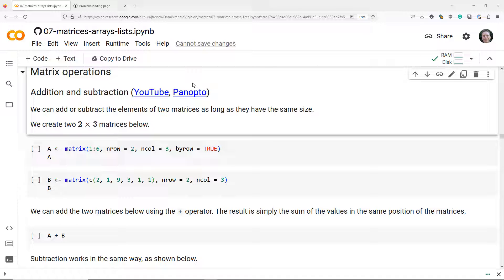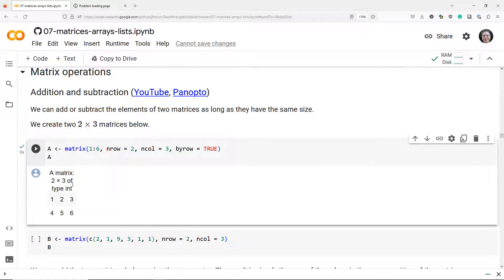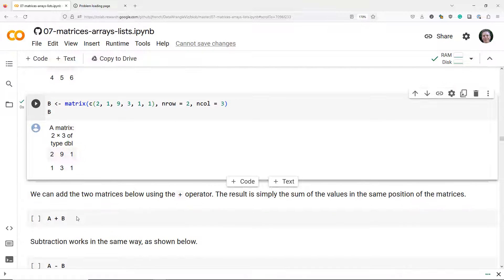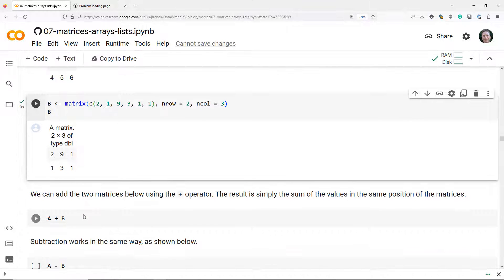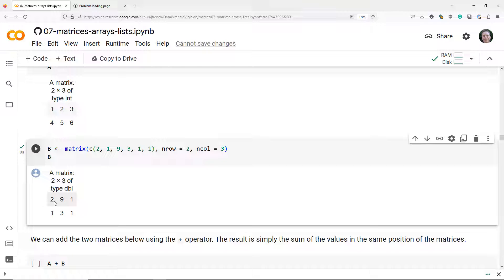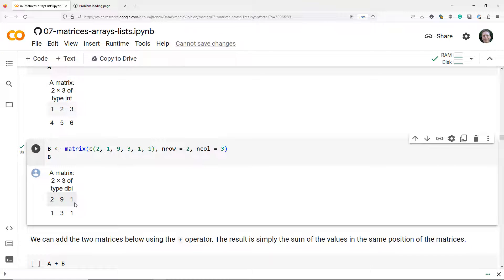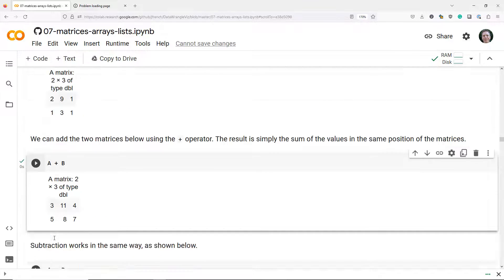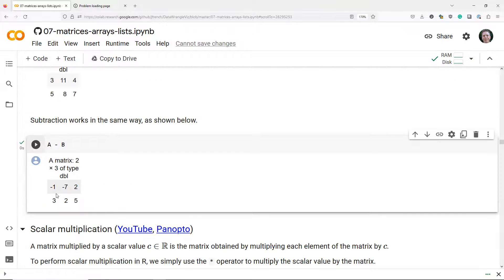Adding and subtracting matrices in R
A quick demonstration on how to add and subtract matrices in R.